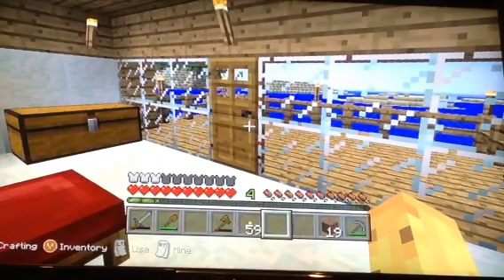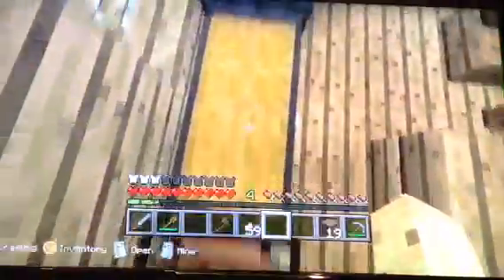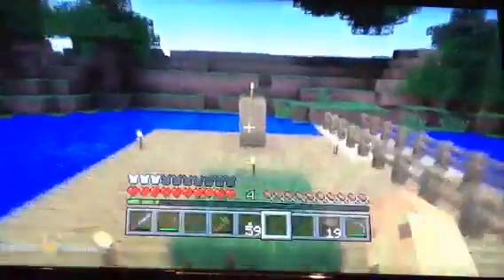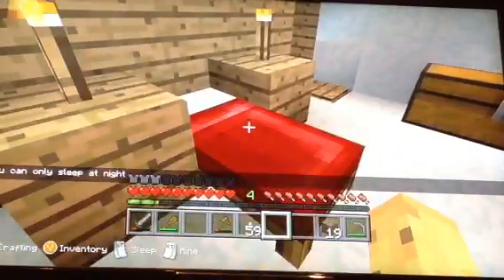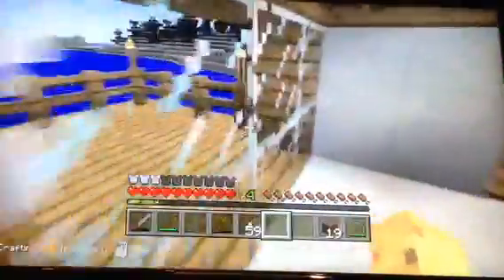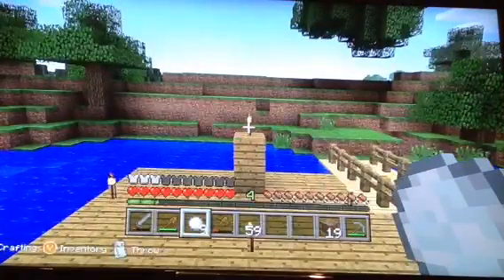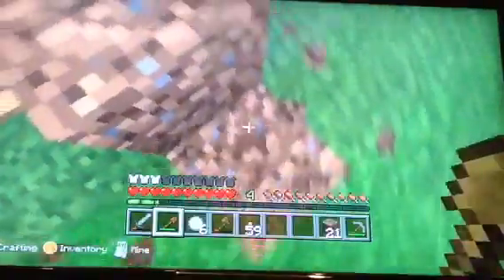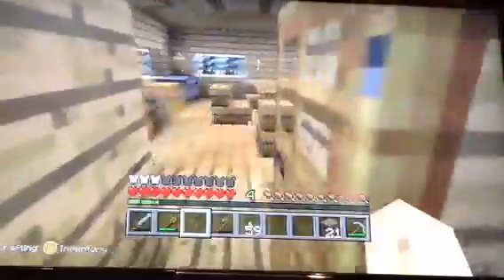Minecraft Xbox 360 #1